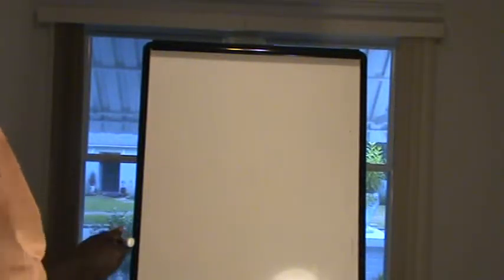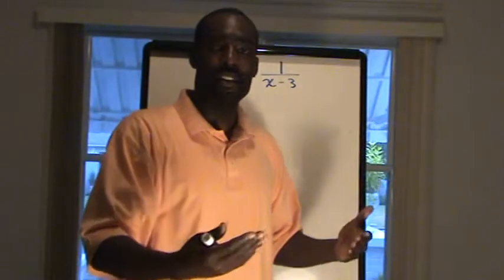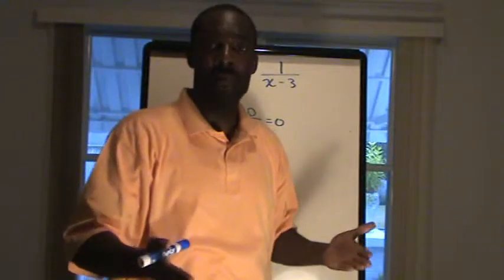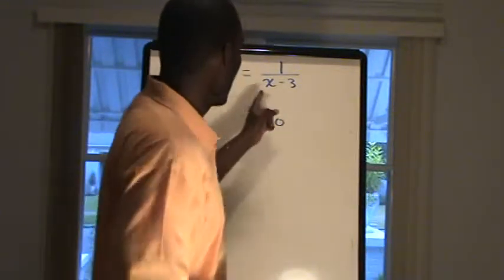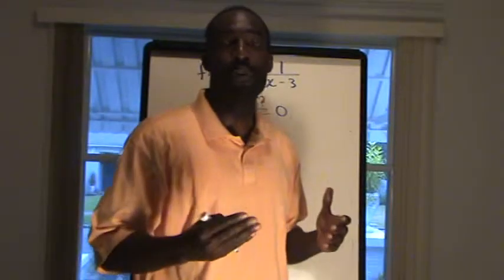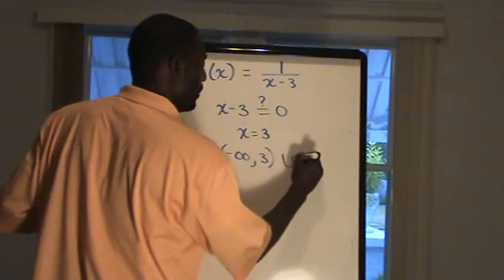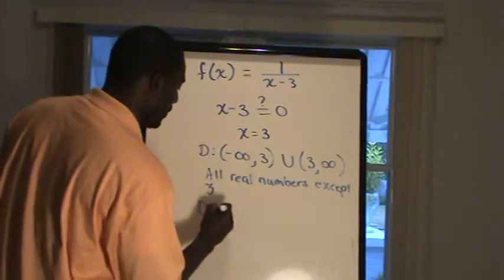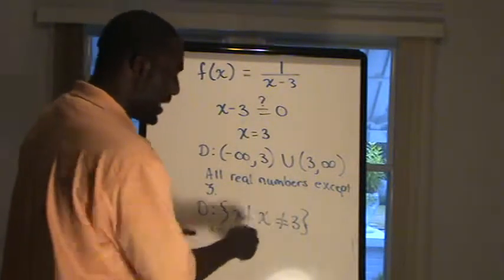Finding the DOMAIN of functions (b)